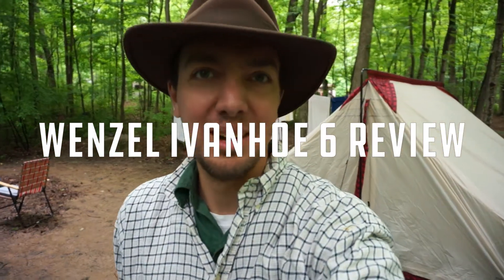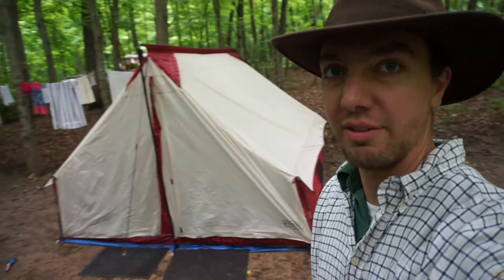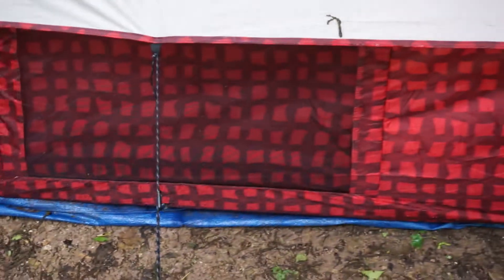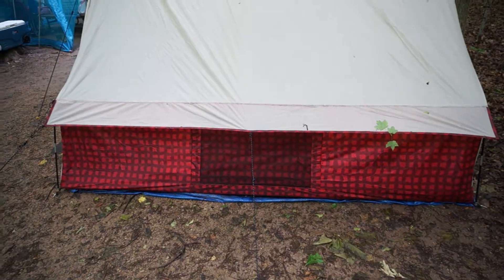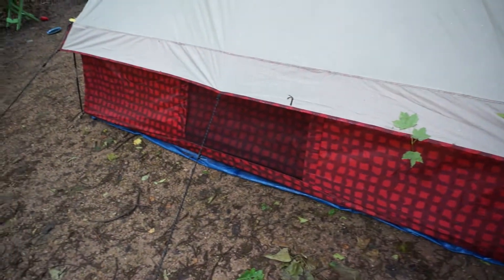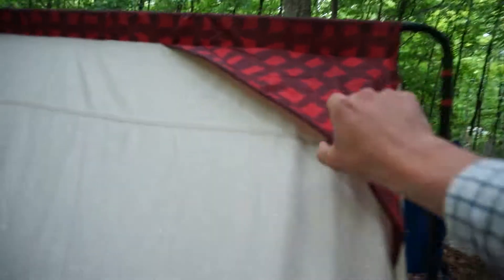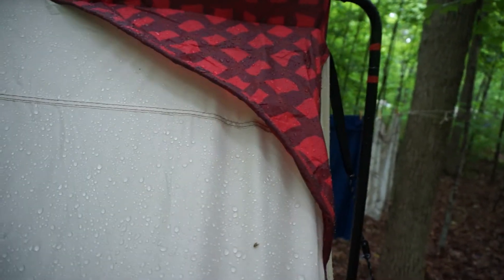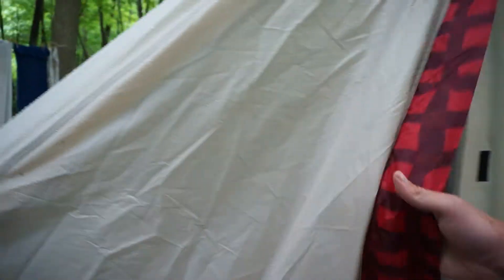Video of High Cliff State Park, WI from Jimmy P.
▶︎ Ranger Review: Wenzel Ivanhoe 6 at High Cliff State Park
Campground Review
High Cliff is a generally wooded and shaded campground on a cliff overlooking Lake Winnebago. The sites are average to above average size, with a good mix of electric and non-electric sites. We are tent campers and the ground was pretty flat and there was a good spot for our tents in our site. Our site was nice and spacious with a good fire-ring that had a grate that rotated. Typically I use an adjustable tripod grill, but since was a rainy weekend, it was nice to be able to not have to get that out. The one thing about our site(and the campground in general) in the rain was the mud. Since it is heavily shaded there isn't really any grass, so the ring forest floor soil turns mucky and muddy.
There is one main flush toilet/shower building in the campground, and a bunch of pit toilet buildings. The pit toilet buildings had some issues with the lights in some of them, but the shower/flush building was mostly clean and not too far away. There is also a really nice playground nearby.
Within the park are plenty of hiking/biking trails, a lookout tower, and there is beach access. The beach/water is definitely swimmable, but this isn't the most beautiful beach for swimming. When we were here, it was cool and rainy, so the most we did was put our feet in the water. There isn't much sand, but there are large grassy areas.
The weekend we were there a local theater group happened to be performing a minimal version of Romeo and Juliet. It was awesome.
Product Review
As a Ranger for The Dyrt, I get products to test from time to time, this time I got to test the Wenzel Ivanhoe 6 tent
I've owned a bunch of tents throughout the years, but mostly they were small backpacking size tents. We have use a large 8-person Cabella's tent for the past 9 years for car camping, but it is time-consuming to set-up, so we thought the Wenzel Ivanhoe 6 would be a nice complement tent for us.
The Ivanhoe is part of Wenzel's "Tribu...